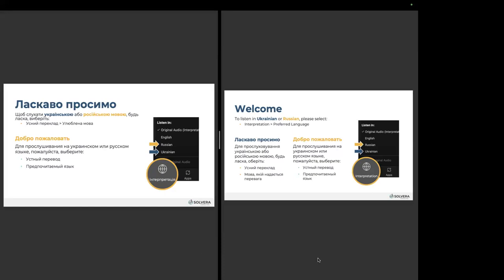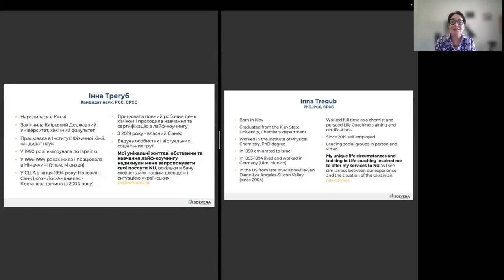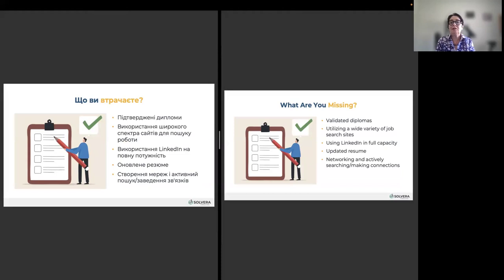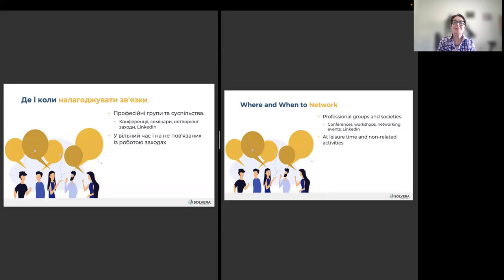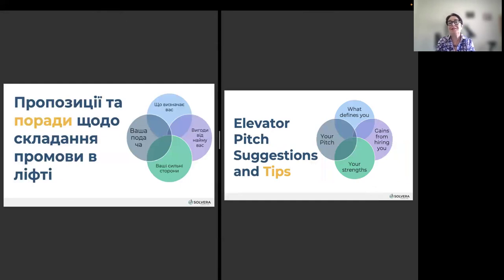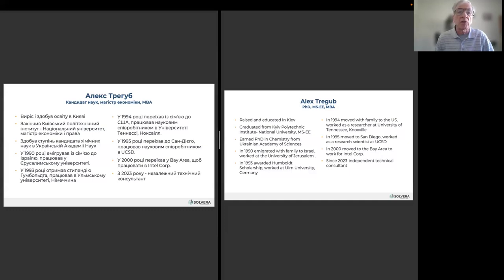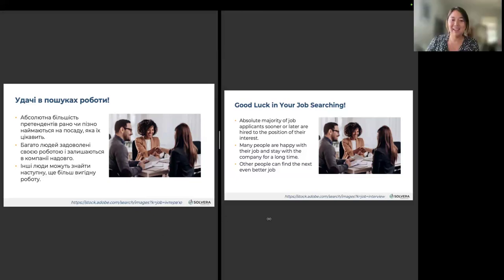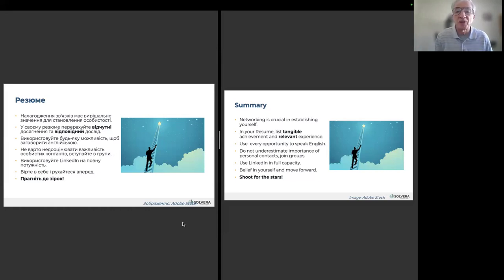UKRinCA: Career Pathways, Networking and Job Searching / Кар'єрні шляхи, нетворкінг та пошук роботи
Nova Ukraine guest speakers Inna and Alex Tregub share helpful suggestions and tips on how to advance your career through networking and strategically applying for jobs. Inna and Alex Tregub share helpful suggestions and tips on how to advance your career through networking and strategically applying for jobs. Topics such as barriers to employment, how to network, writing a strong resume, and effectively applying to jobs are covered in this training.